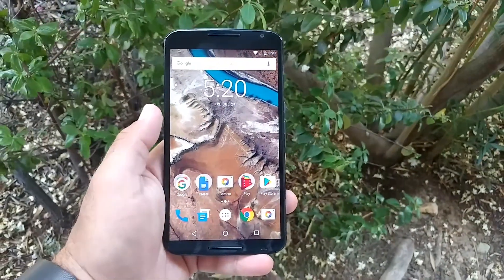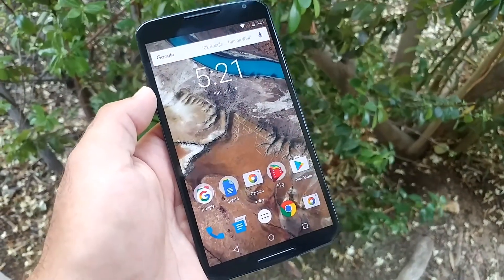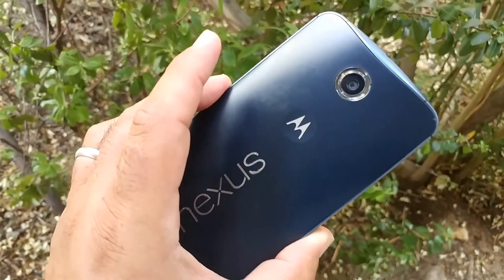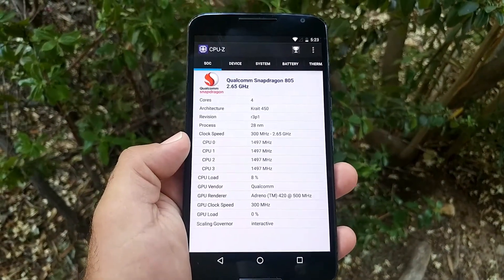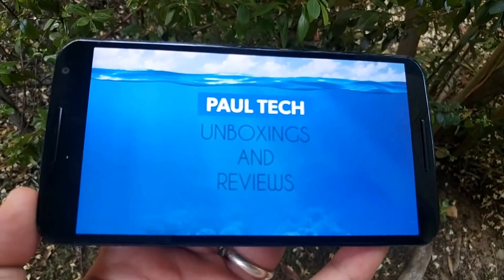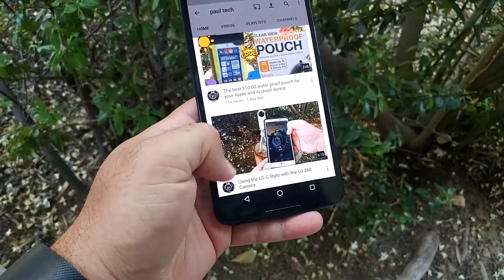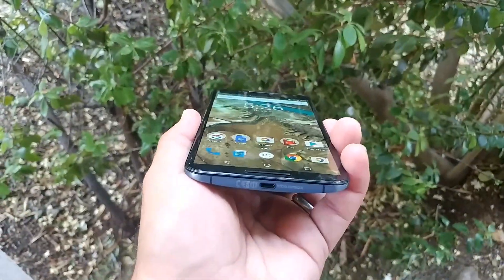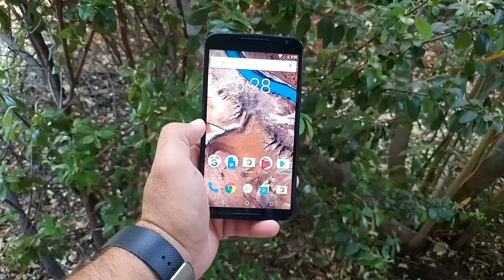Nexus 6 first impression in 2016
Just picked up this Nexus 6 in 2016 and this is my first impressions